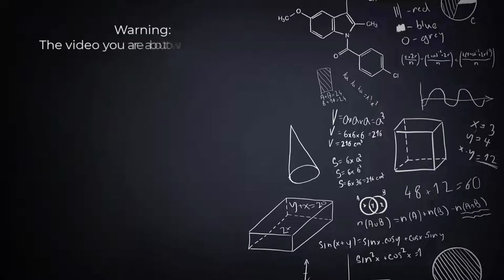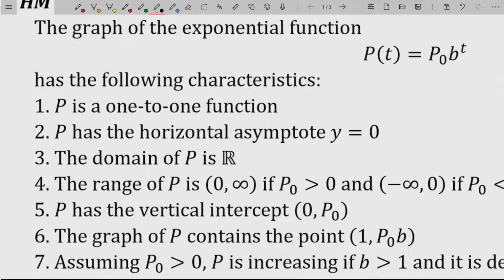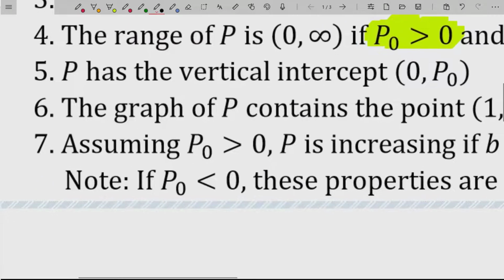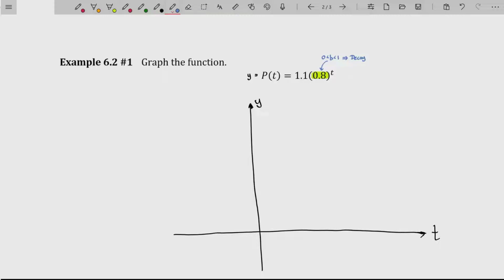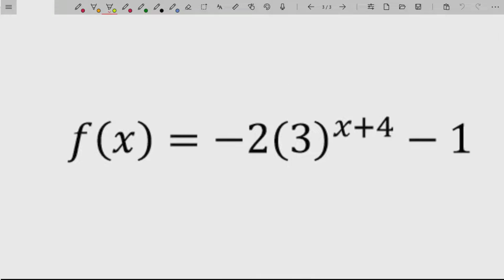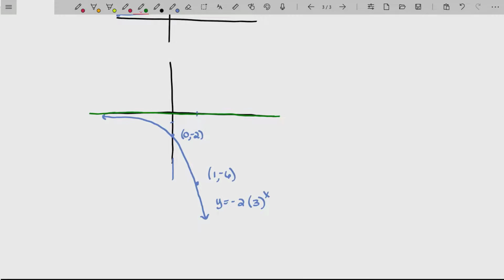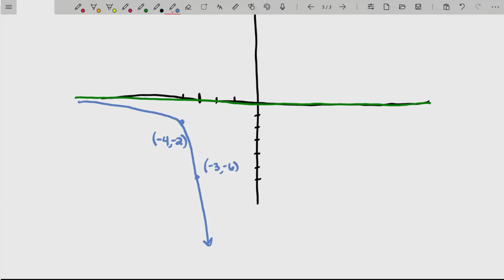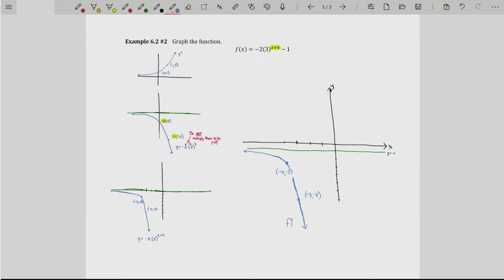.Lecture: Graphing Exponential Functions (level = college algebra)